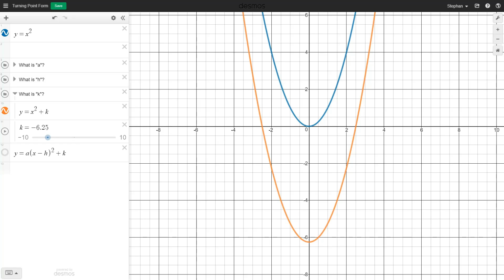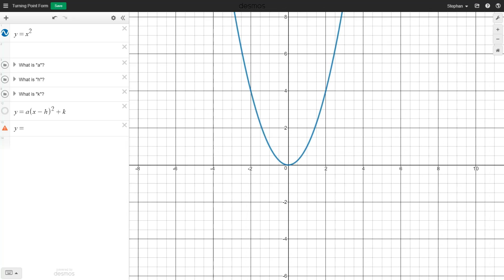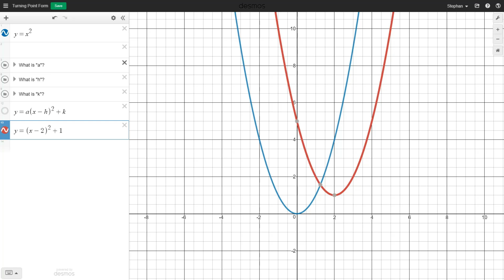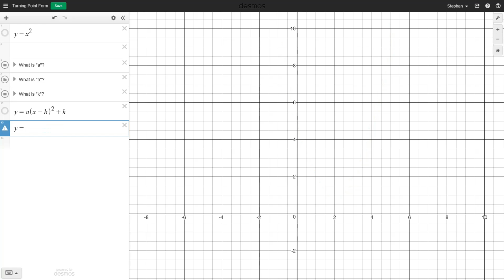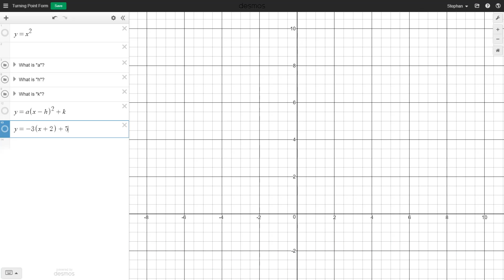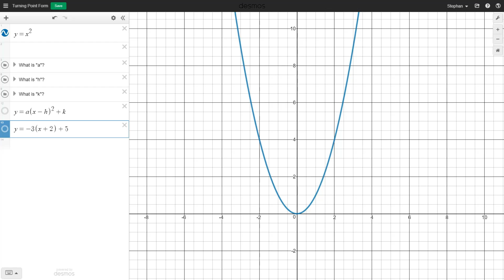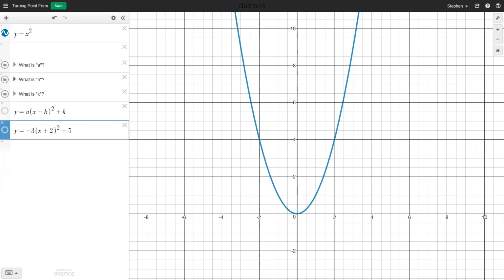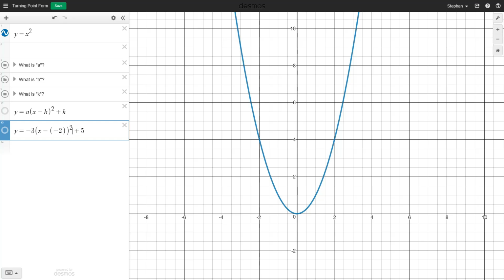Turning Point Form